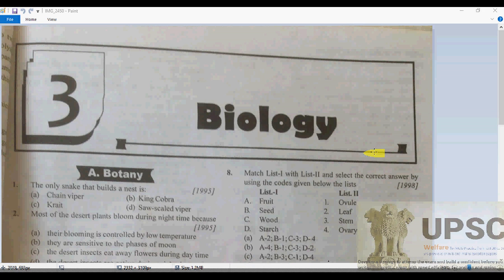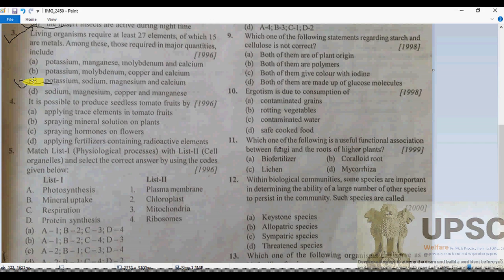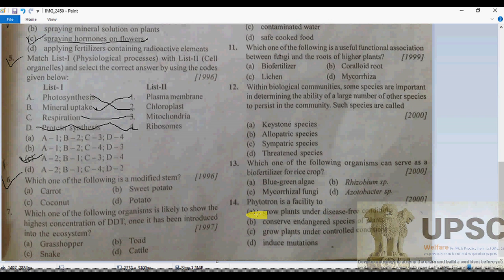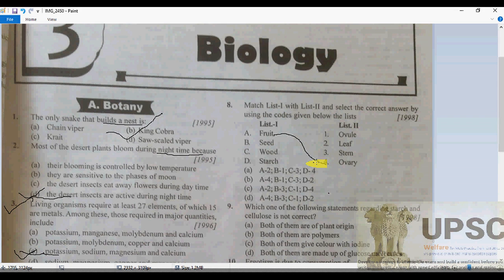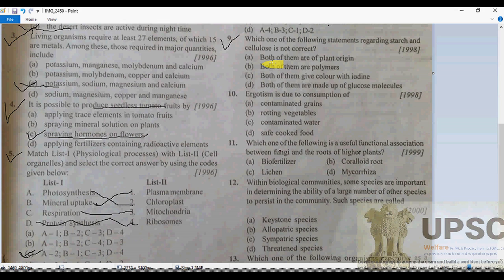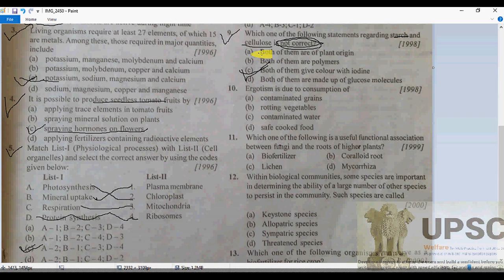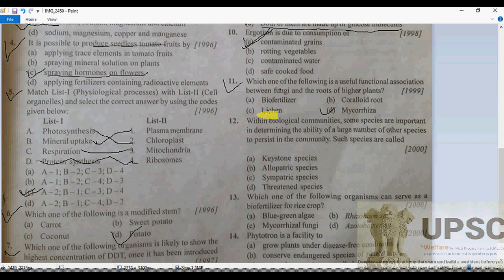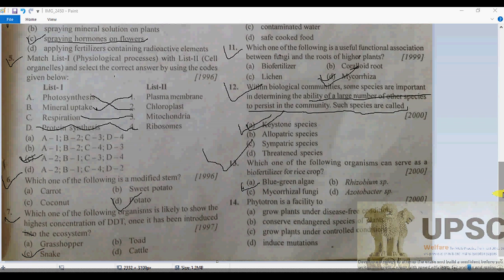Botany prelims upsc previous yrs question paper [ parts 1]